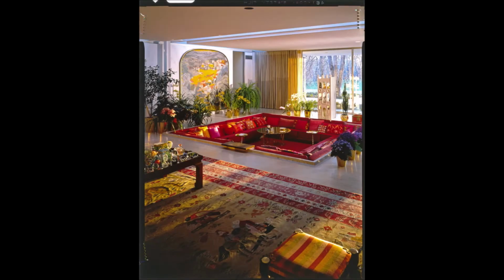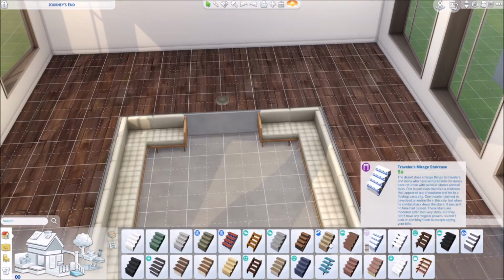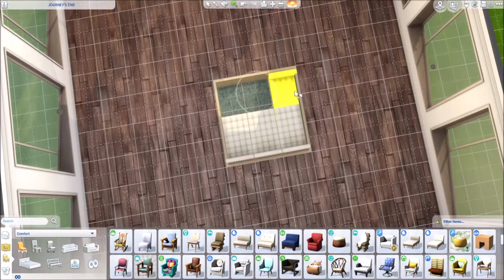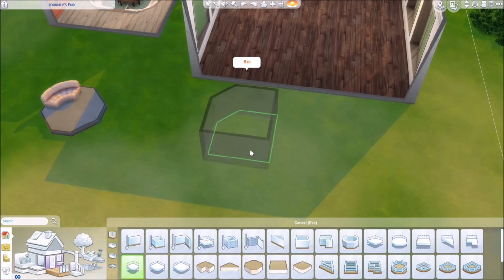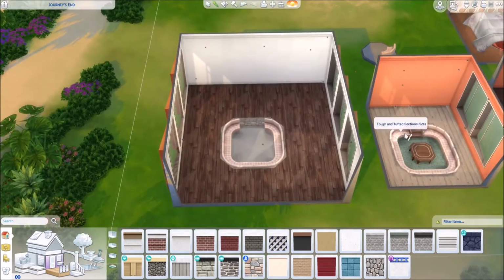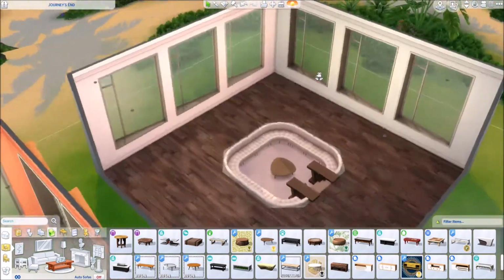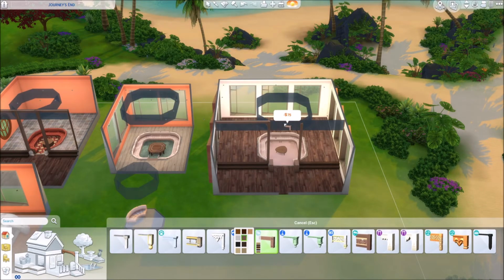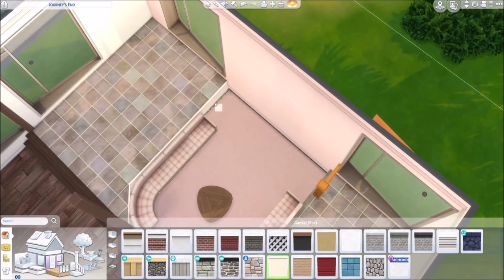How to Build a Conversation Pit in the Sims 4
Do you want to be a 70s icon? Do you have nothing better do to with your time than fantasize about something you won't ever own in real life? Let's build a conversation pit/sunken living room in the Sims 4. Works with platforms

-ani :)